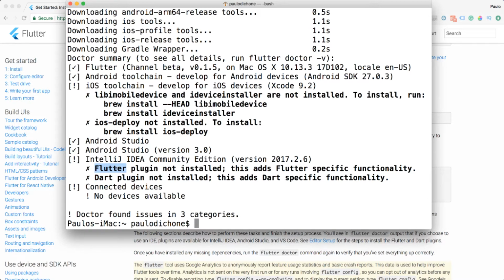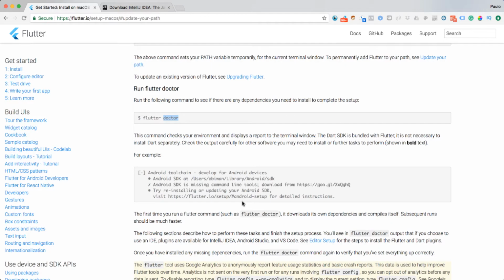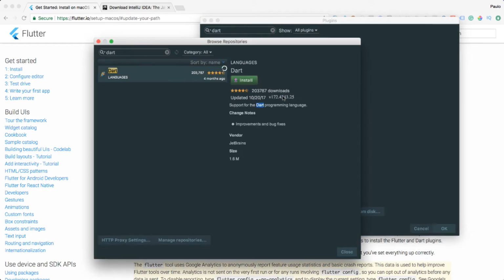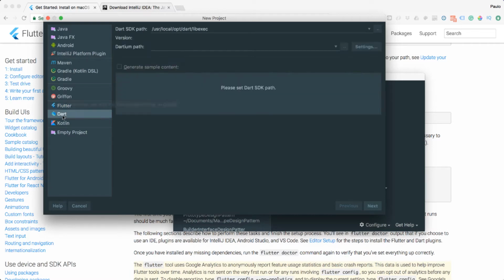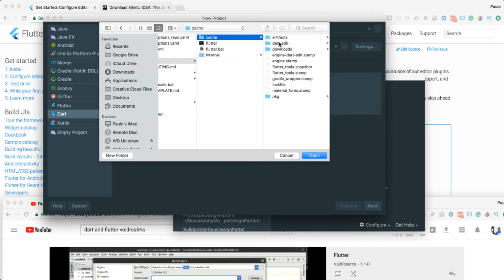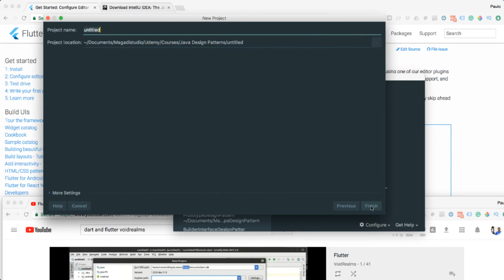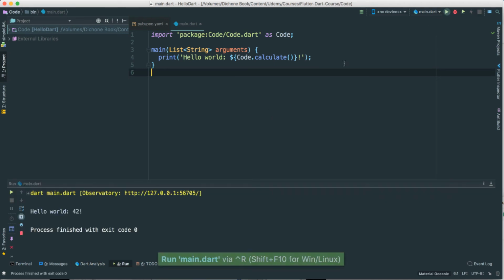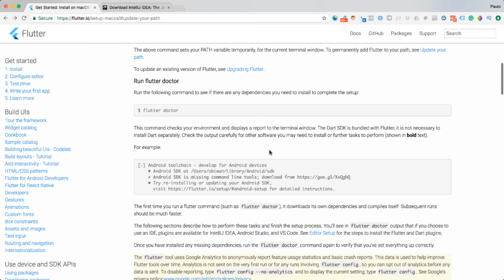Upcoming Dart and Flutter Complete Course - Sneak Peek - Hello World - Part 2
Get started with Dart and Flutter.  Flutter is the new cross platform framework by Google which allows developers to build android and iOS apps with one codebase - Dart codebase.

This is a sneak peek of the upcoming course - Flutter and Dart - Build Android and iOS Apps.